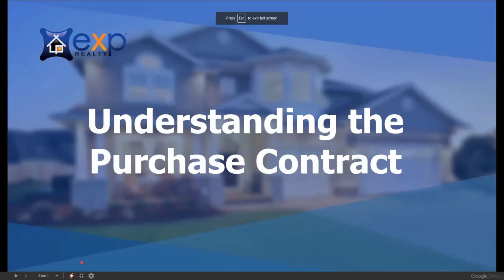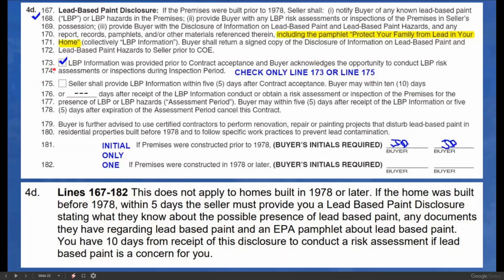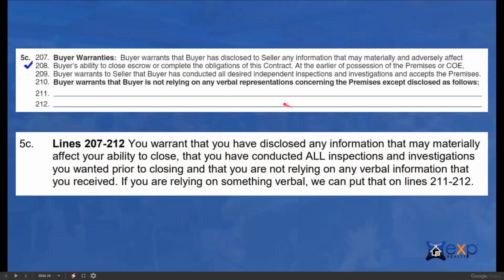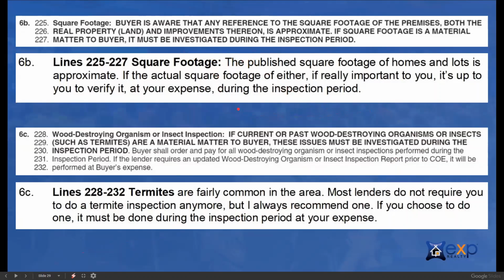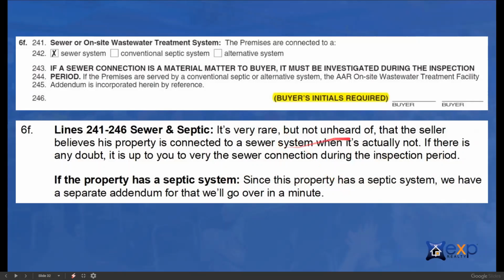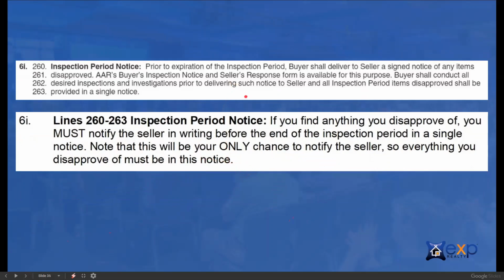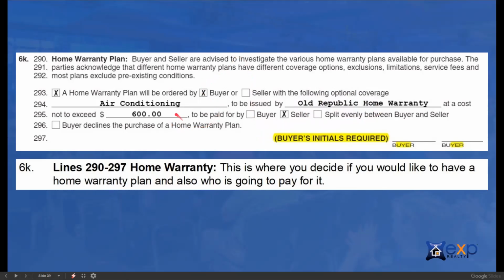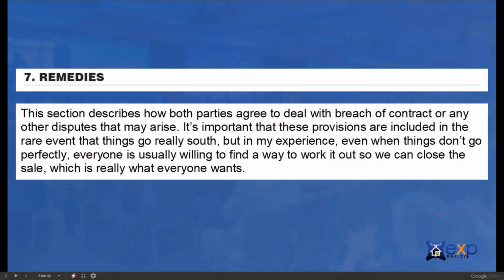Understanding the AAR Purchase Contract - Part 2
The Mark and Mel Team have a combined history of 30+ years helping investors and the general public with their Real Estate sales, purchases and investments.

The Mark and Mel Team also has many connections and valuable information to share as they have done more than 50 "fixer upper" homes!

On the website you can also put in your address for a free estimate of your house value, based on current sales in your market area!